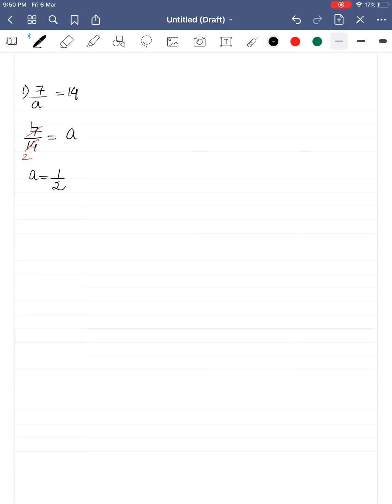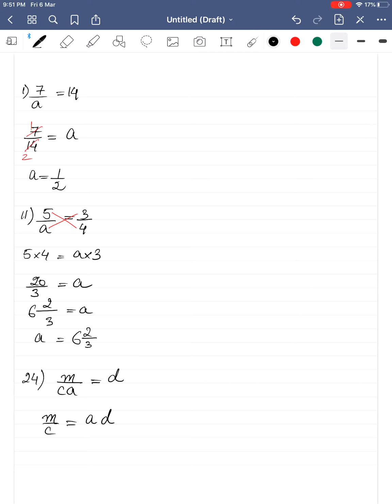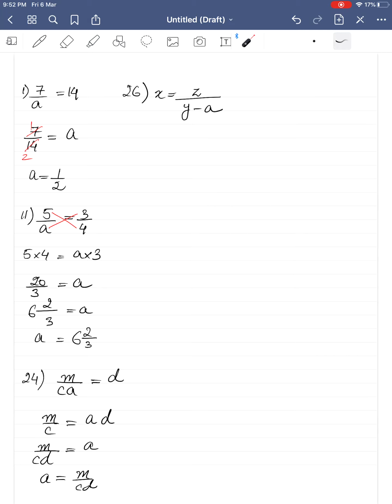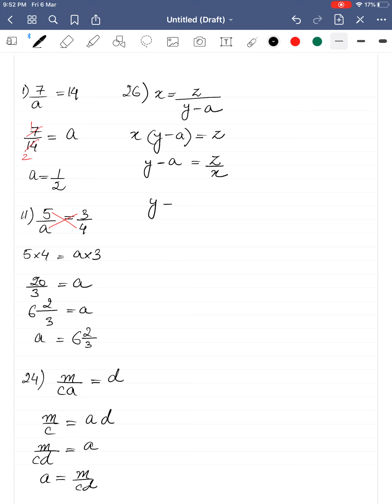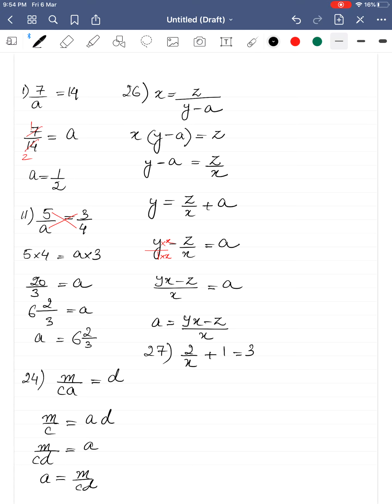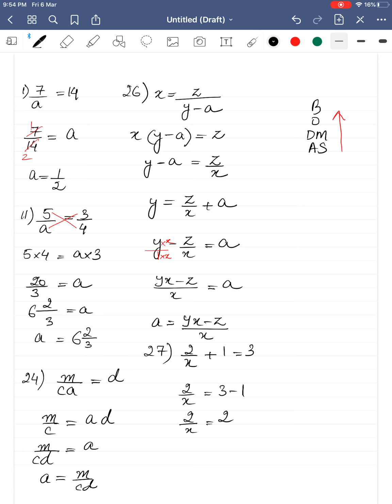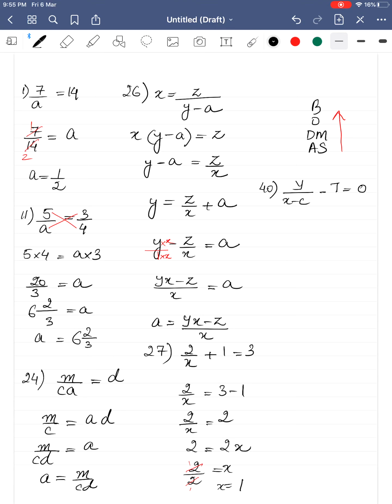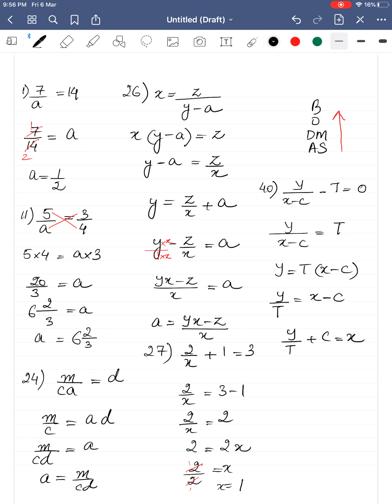Changing the Subject of Formula 3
5th Edition, Changing the Subject of Formula
Cambridge IGCSE Mathematics Ch 5 Ex 6